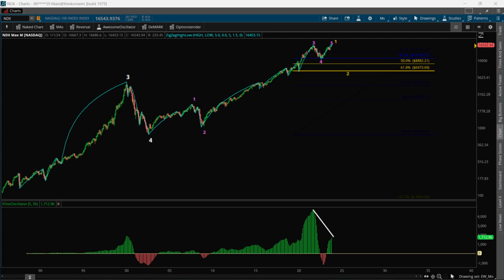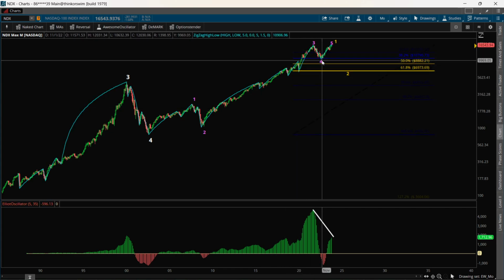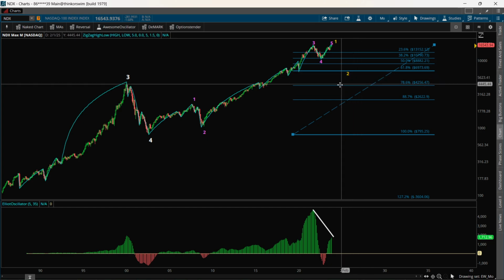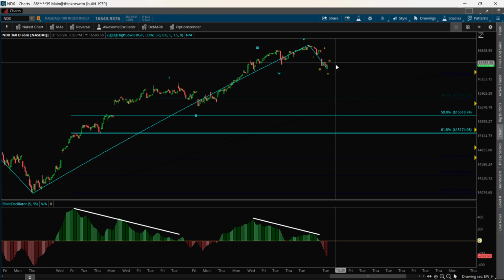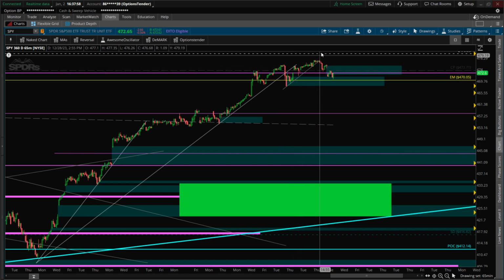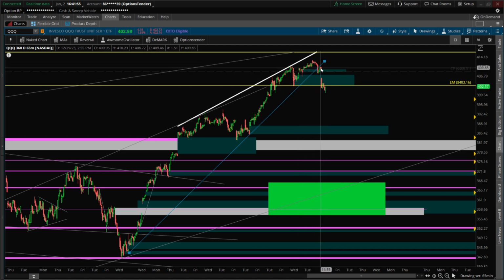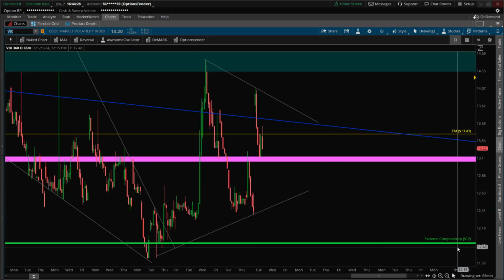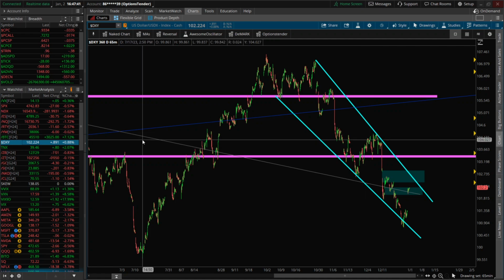Sell The Rip: 2024 Stock Market Crash: NDX SPY QQQ VIX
1/2/24 In this video I redo the 65min analysis in depth and give the big picture analysis of NDX Elliott wave structure. Price may get a small bounce tomorrow for an objective short into next week.